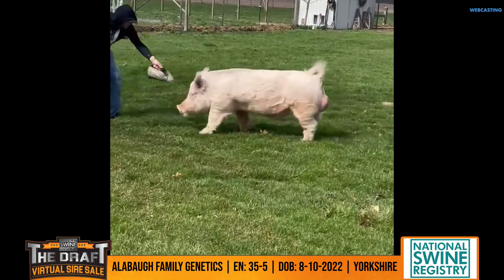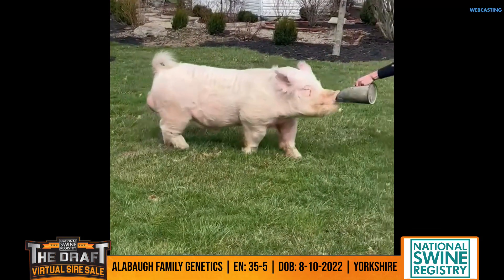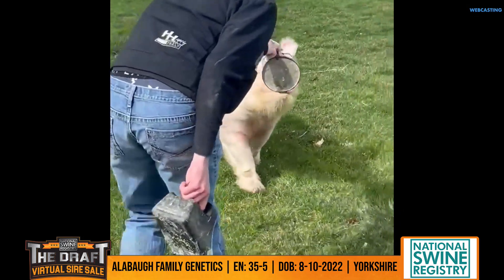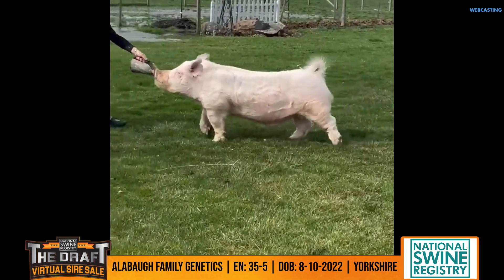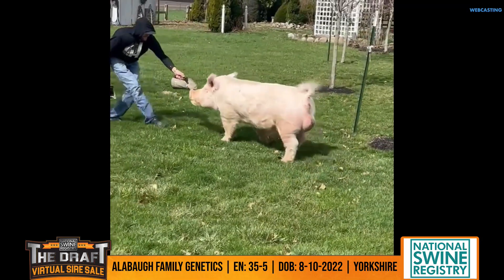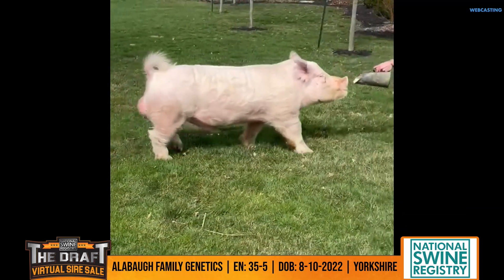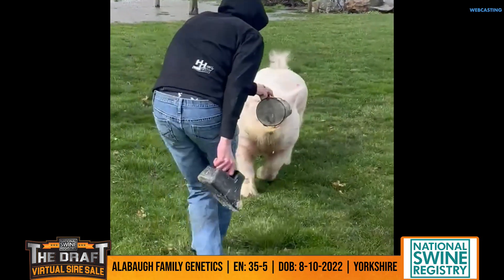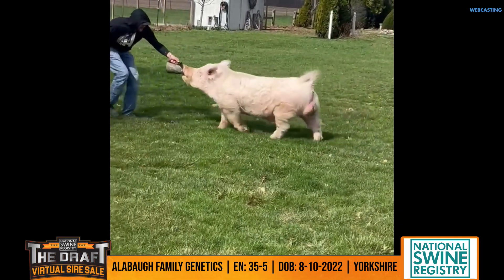Albaugh 09 May 2024 02 36 53 PM